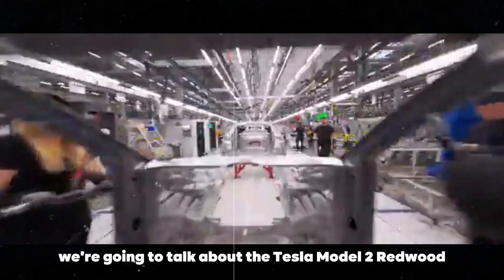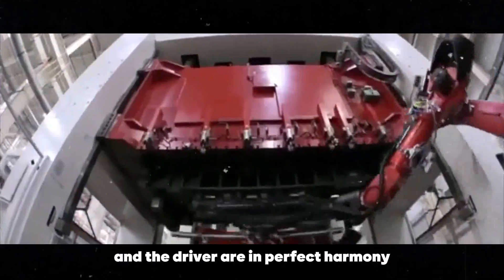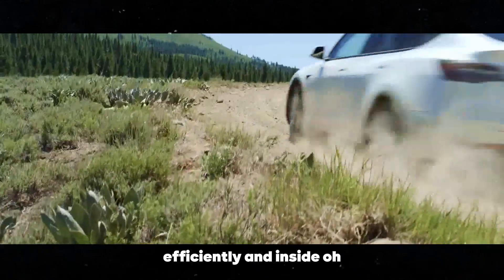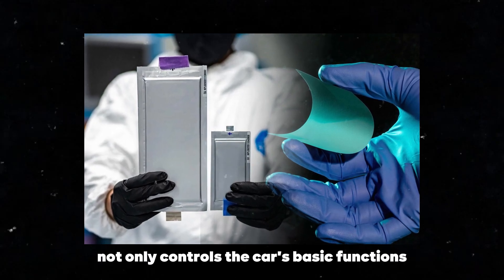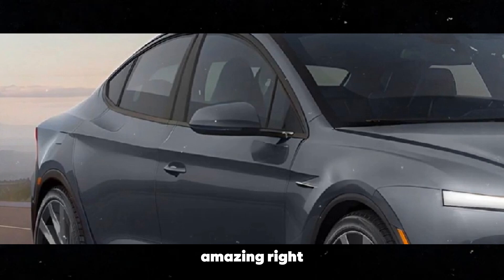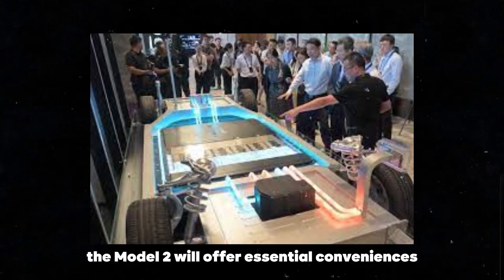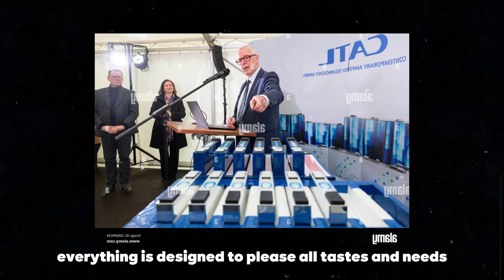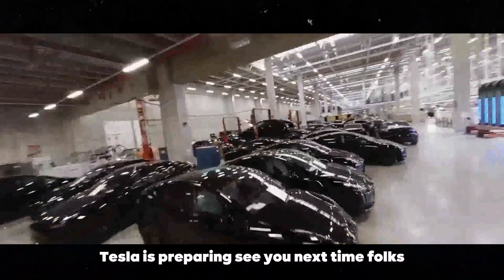NEW 2025 Tesla Model 2 Redwood New Design! Elon Musk reveals production and details of the NEW TESLA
Hey everyone! Today, I’m bringing you all the latest about the new Tesla Model 2 Redwood 2025. This amazing model promises to revolutionize the compact electric vehicle market. With the ability to charge from 10% to 80% in just 15 minutes, thanks to the Supercharger V4, the Model 2 is perfect for those with a busy schedule. And the design? Spectacular! Modern lines, stylish LED headlights, and a look that blends functionality with style. Inside, the 15.4-inch screen dominates the dashboard, offering a futuristic and intuitive driving experience. There’s more: multiple motor options, from front-wheel drive to dual motors with all-wheel drive, adapting to different needs and budgets. Elon Musk truly outdid himself with this launch, bringing more accessibility and innovation to everyone. Production will start in Austin, Texas, and expand to Mexico, showcasing Tesla’s global commitment.